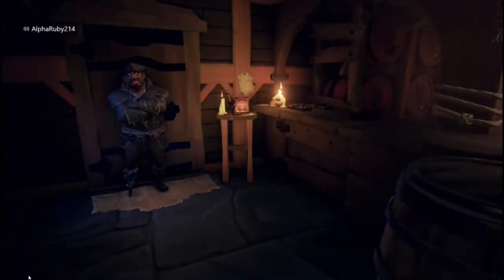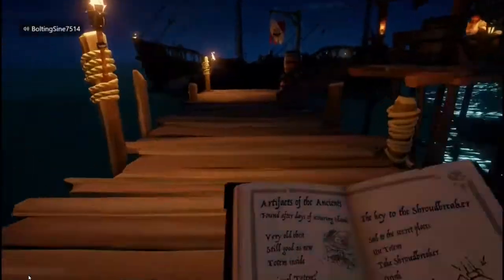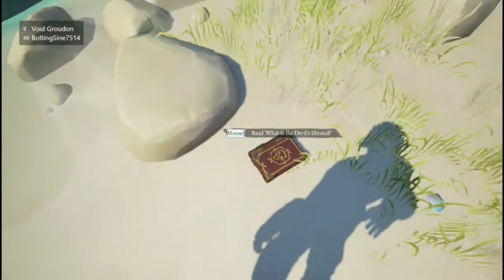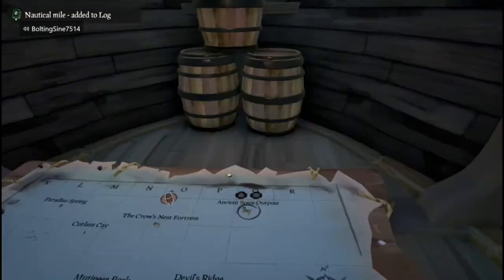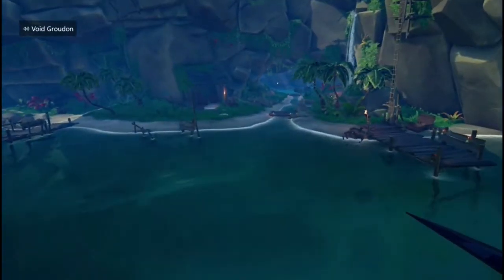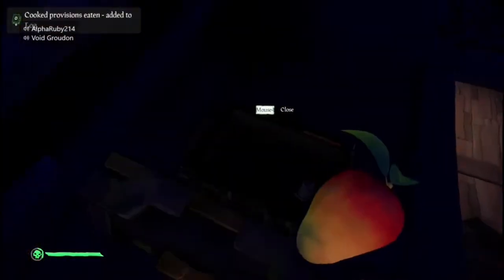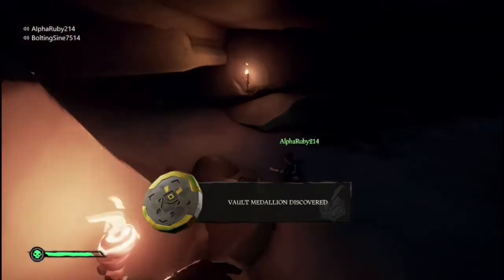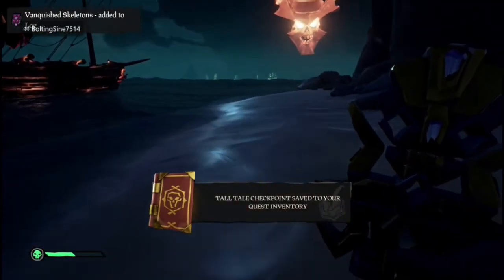The Shroudbreaker - Sea of Thieves Gold Curse pt. 1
The first tall tale where I 100% The Shroudbreaker and show where all the journals are.